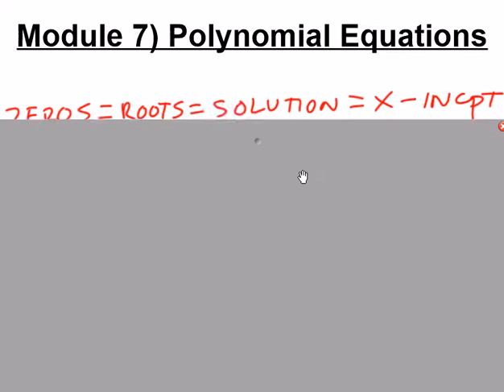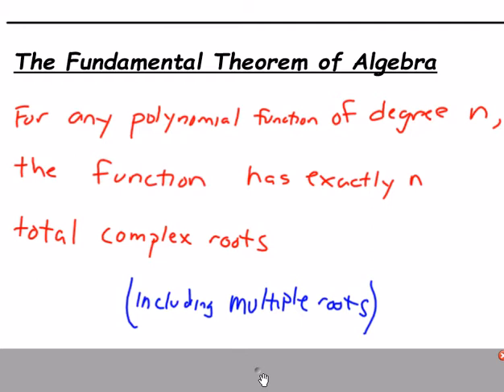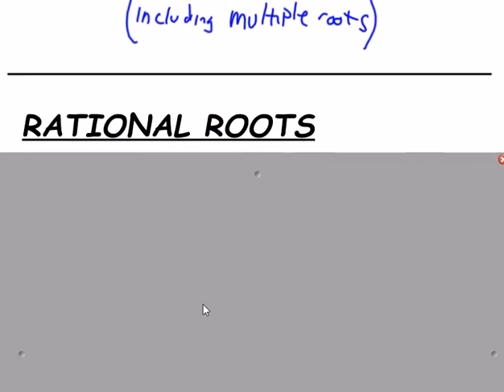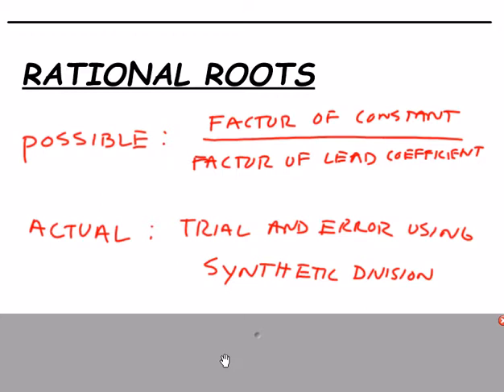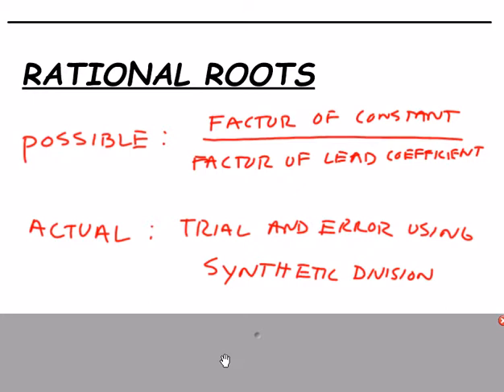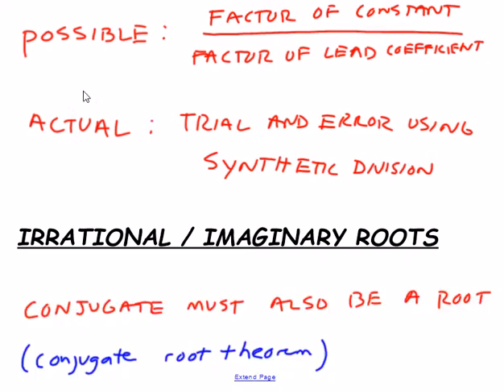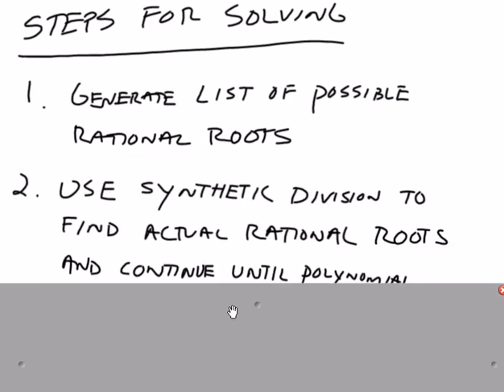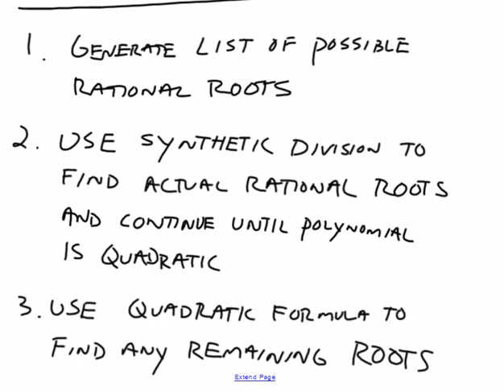Module 7 Lecture (Algebra 2)